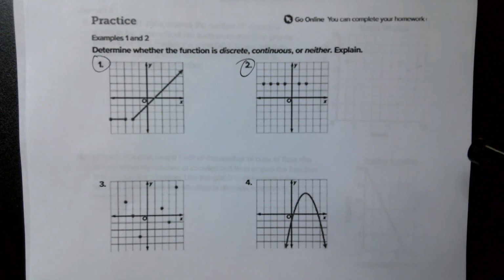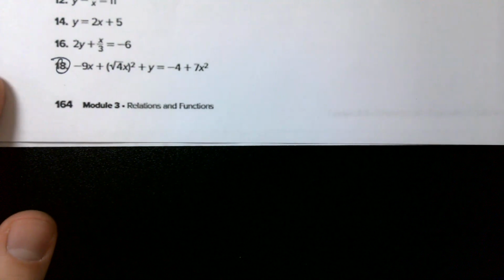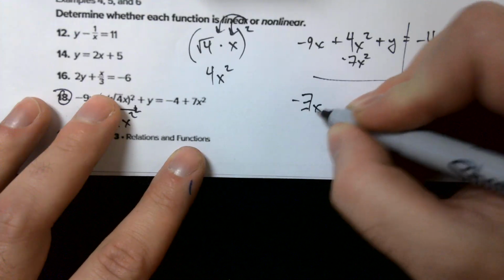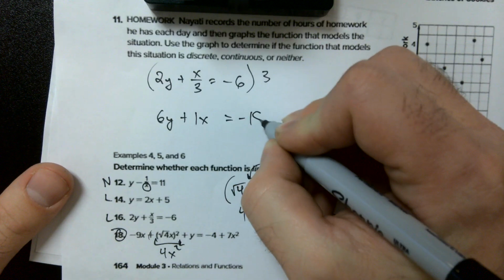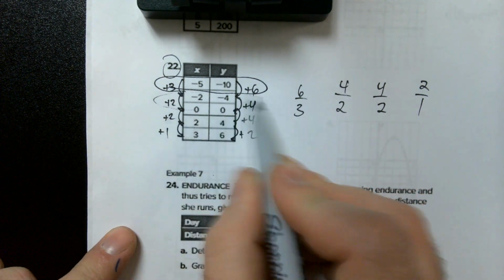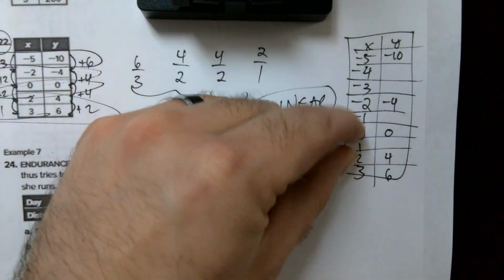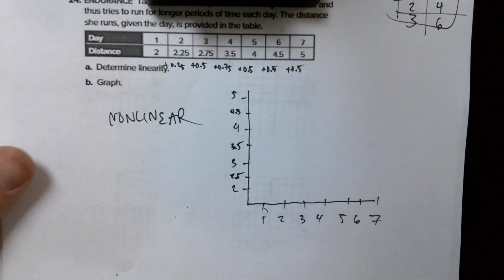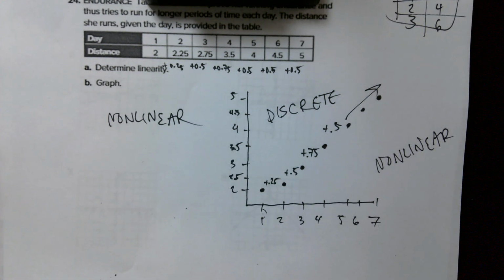B01 Review (M1)